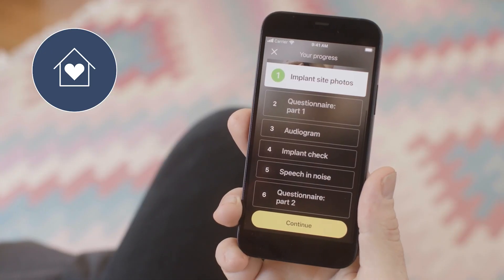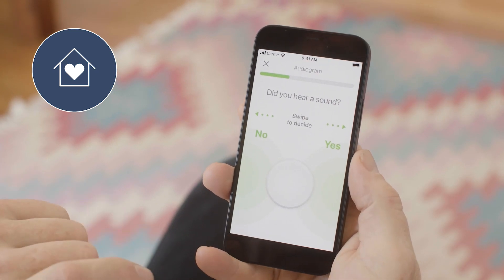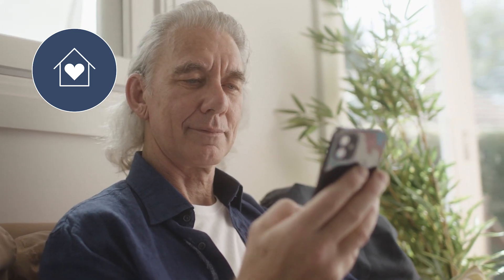What is Connected Care?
Connected Care is a transformational approach to hearing healthcare where digital technologies and services support care delivery across different settings – from the surgical suite, to the clinic and into a patient’s everyday life.